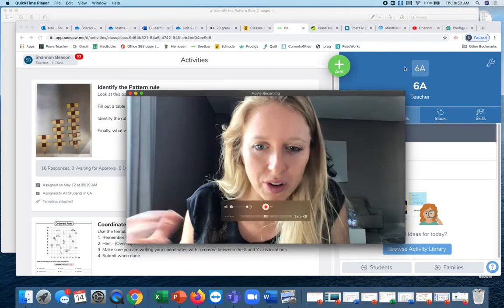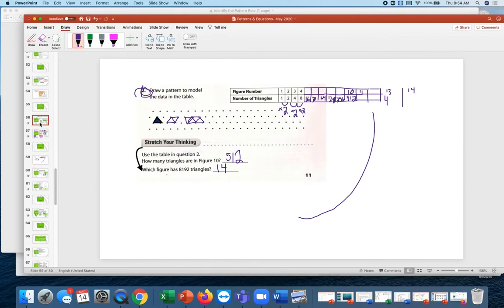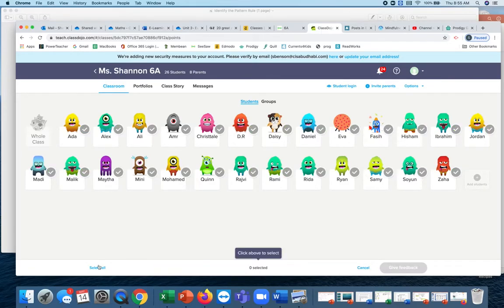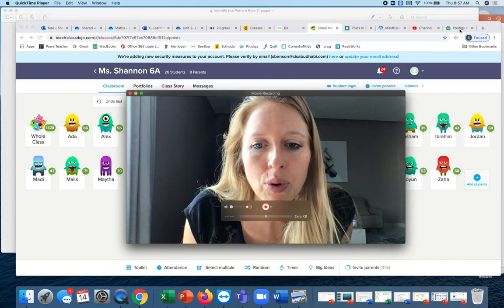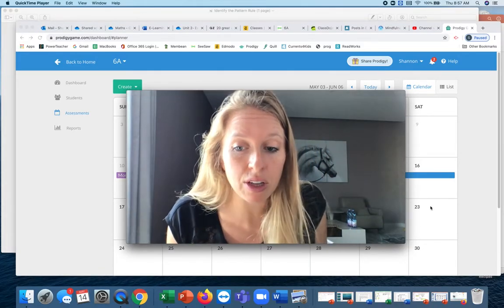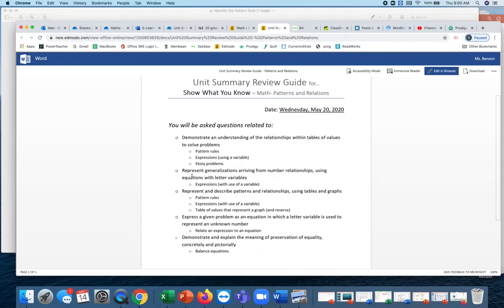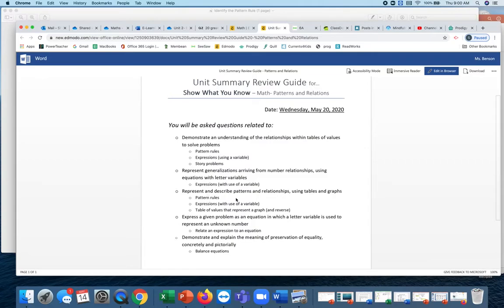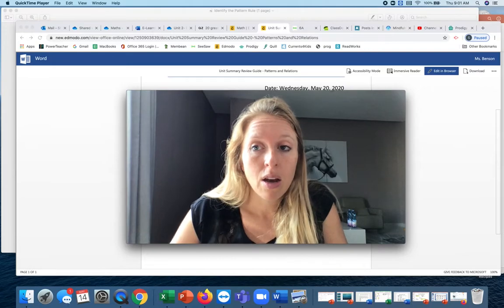Review of SeeSaw and Show What you know guide - May 14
Look ahead and catch-up day for math!